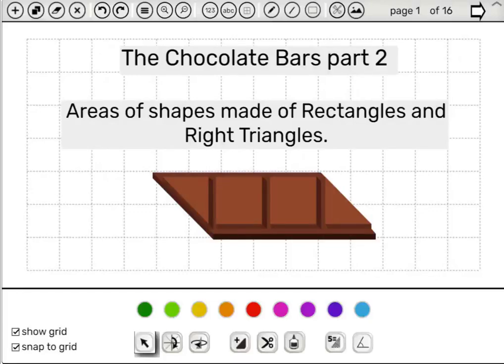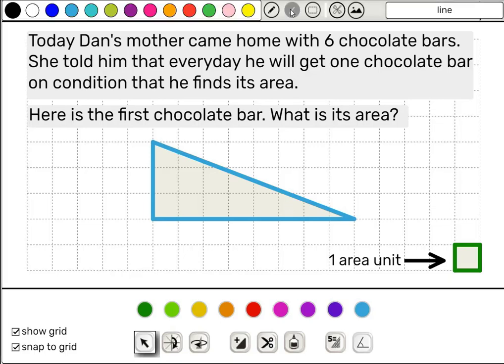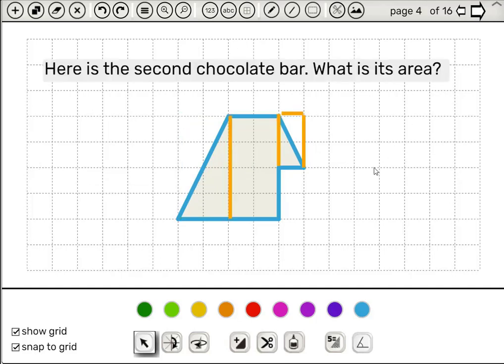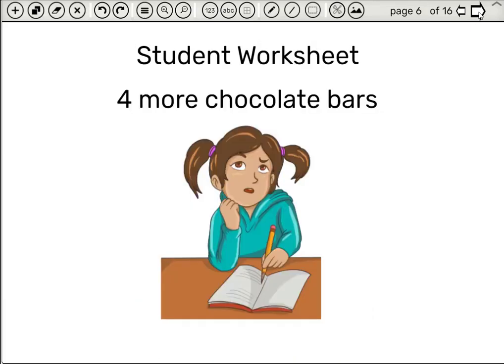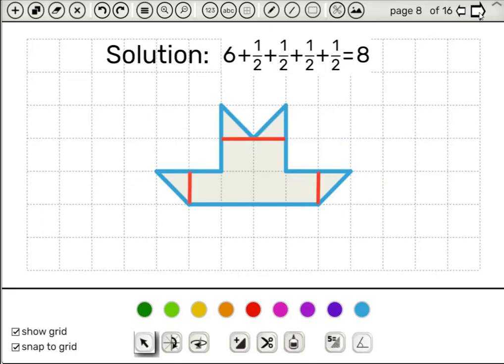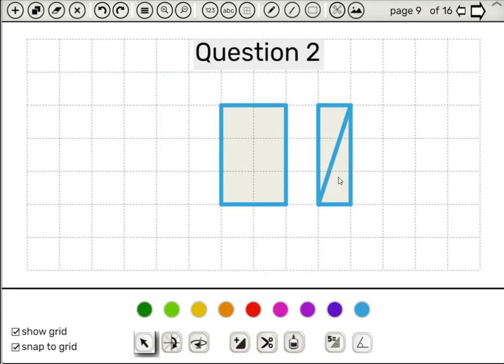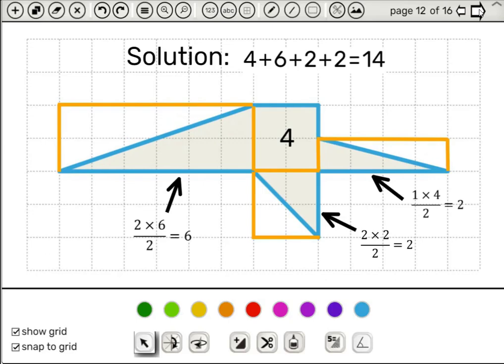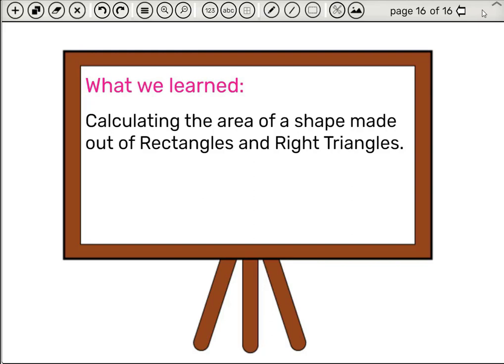Chocolate Part 2